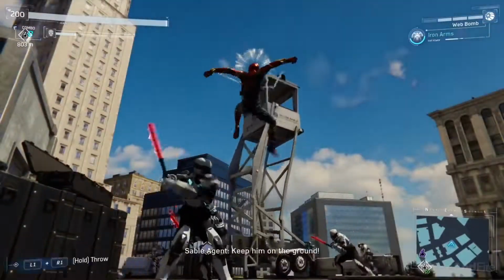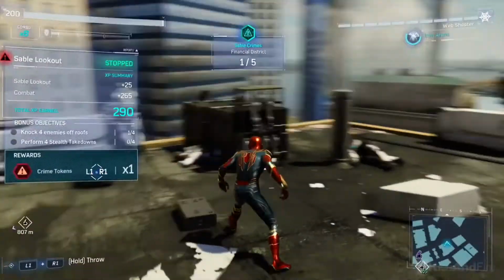The best way to install iOS apps through pc to iphone/ipad in 2018!!!